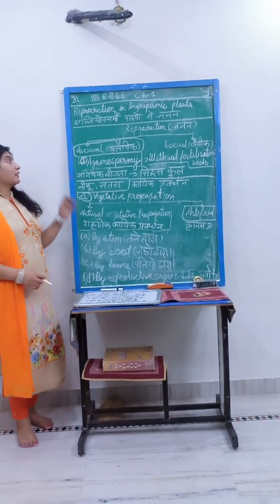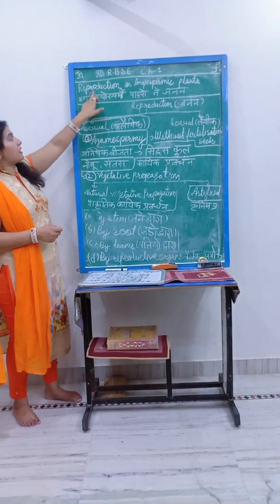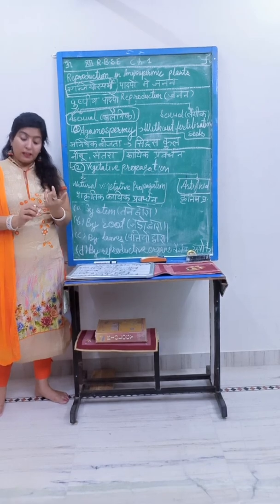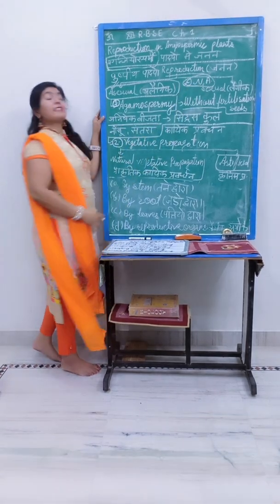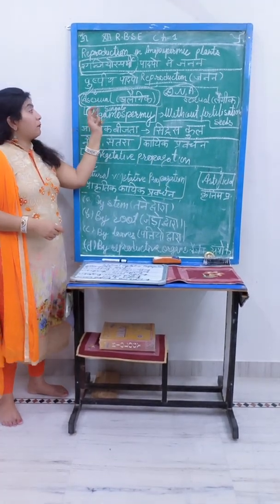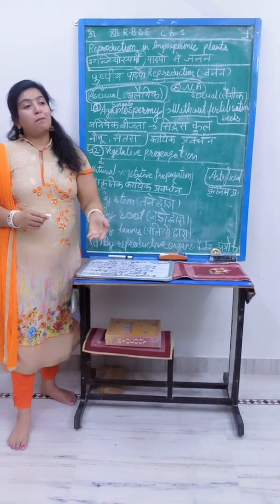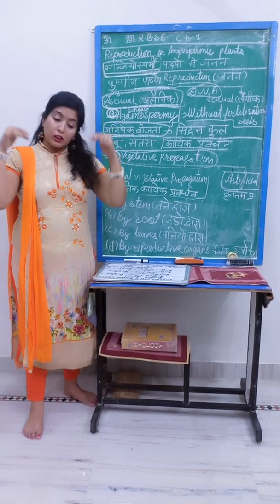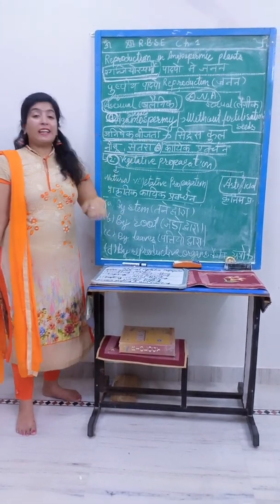Reproduction in angiospermic plants part -1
Biology 12 R.b.s.e.